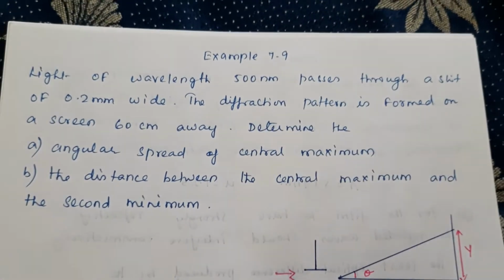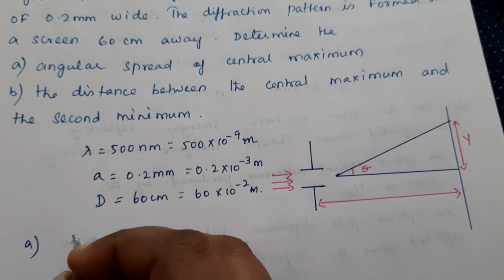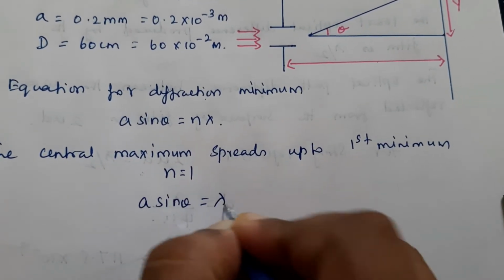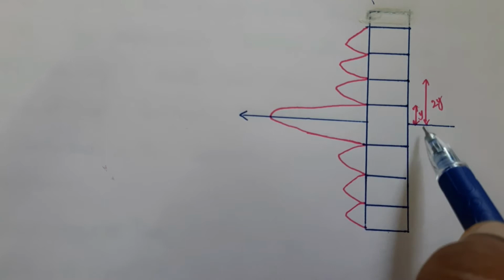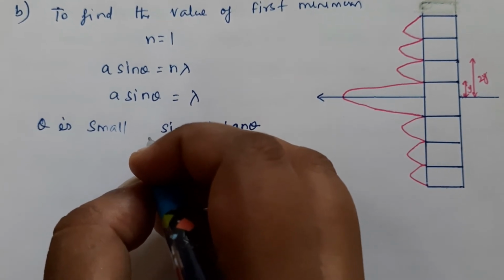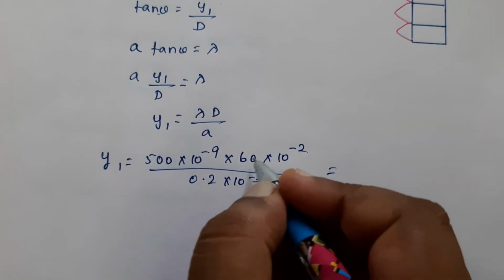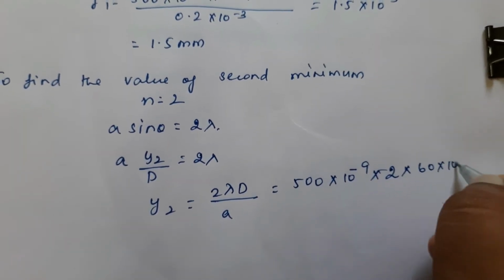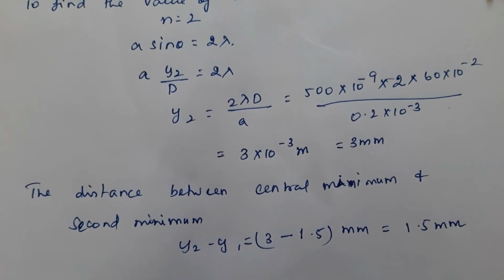STANDARD XII - WAVE OPTICS - EXAMPLE 7.9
Light of wavelength 500 nm passes through a slit of 0.2 mm wide. The diffraction pattern is formed on a screen 60 cm away. Determine the,
(a) angular spread of central maximum
(b) the distance between the central maximum and the second minimum